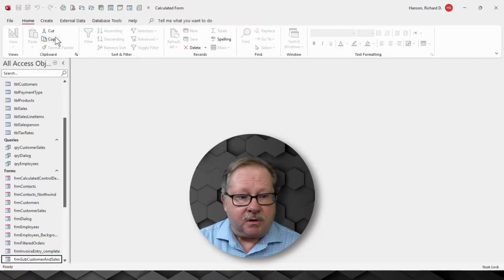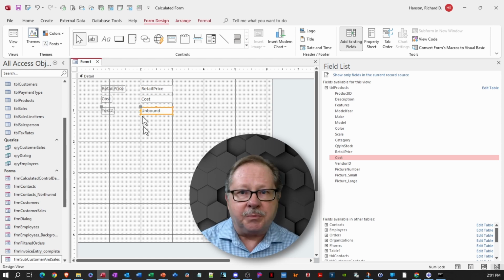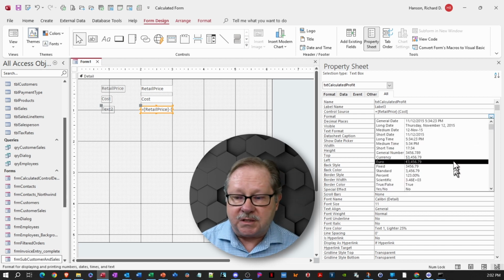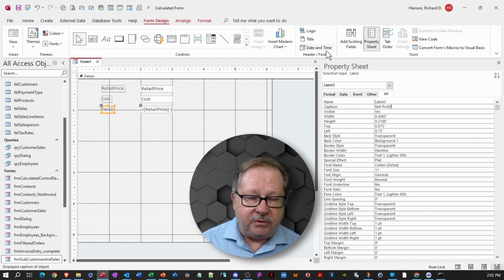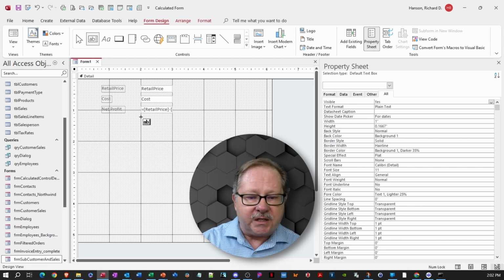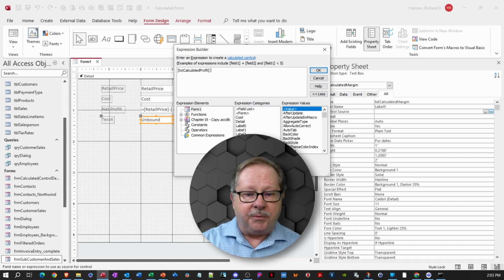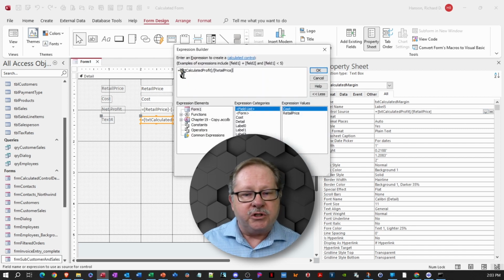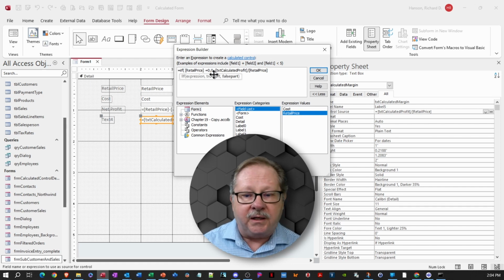Calculated Fields in a form help display information quickly and easily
Forms are useful both in gathering and displaying information to our users. Sometimes, we can use a calculated control instead of writing an entire query to display a simple piece of information on our form.

In this video, we're going to learn how to create calculated controls, which are unbound text fields that perform calculations for you. We'll create a form that will help us calculate our net profit (retail price minus cost) directly in our form.

But we don't stop there! Our journey continues with adding another text box to calculate the 'net margin,' which is the net profit divided by the retail price. As we proceed, we'll learn to utilize an 'immediate if' (IIF) statement to avoid calculation errors when the retail price equals zero. By the end of the video, you will understand how to effectively name, format, and troubleshoot your calculated controls, enabling you to easily compute and display crucial business metrics on your database forms.

Database, Form Design, Add Fields, Unbound Text Fields, Calculated Controls, Net Profit, Net Margin, Immediate If Statement, Troubleshooting